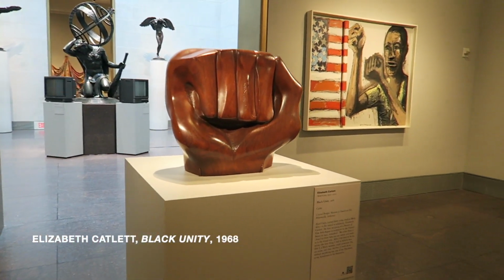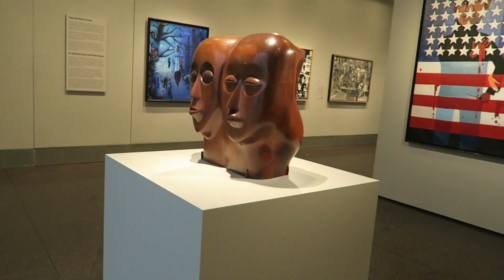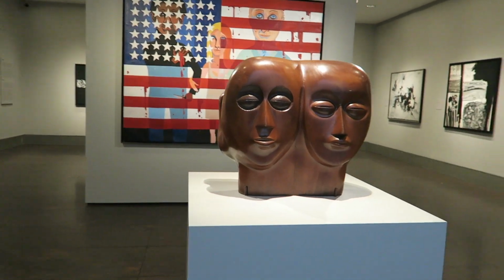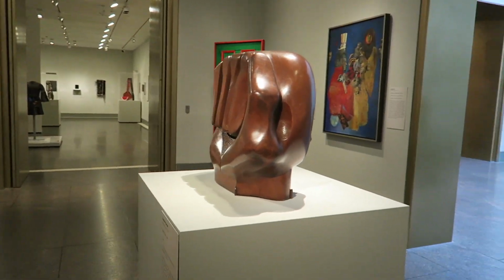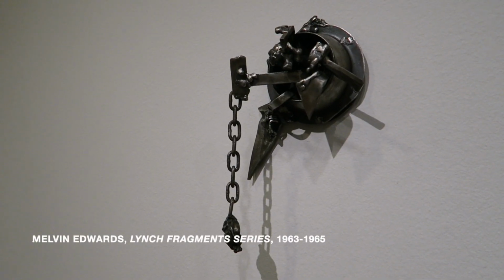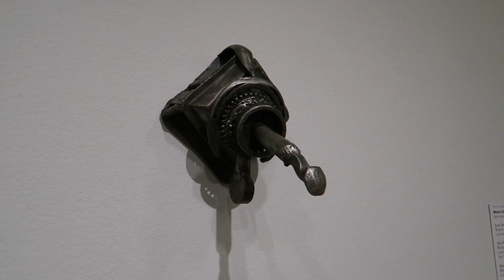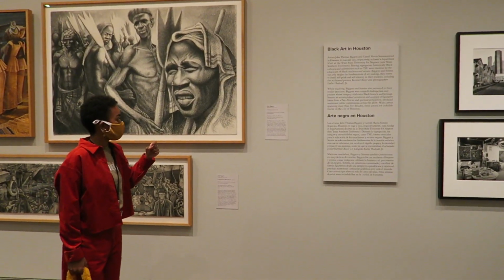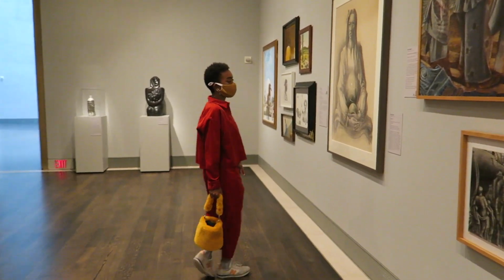Trip to the Museum Vlog! Soul of A Nation | Art in Color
In this video, follow me to the Museum of Fine Arts Houston to view its iteration of the traveling exhibit Soul of A Nation: Art in the Age of Black Power.

instagram ↠ @curatedbyjaelynn
twitter ↠ @curatedjaelynn